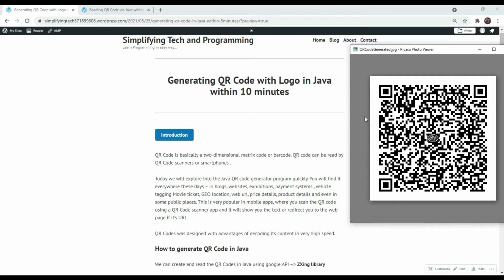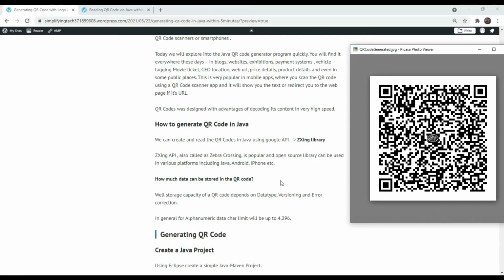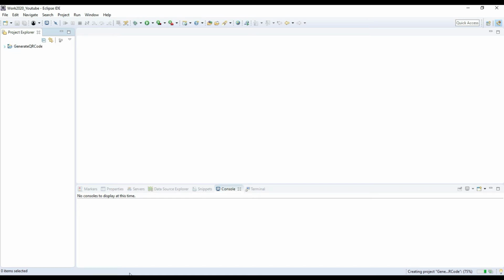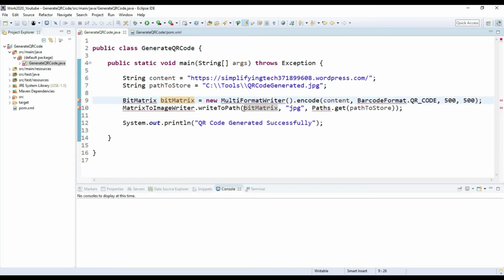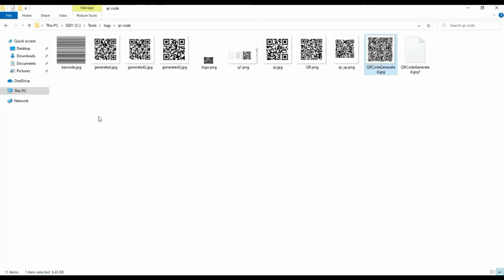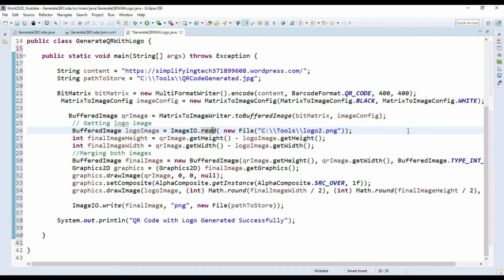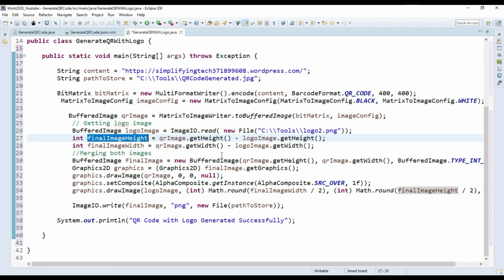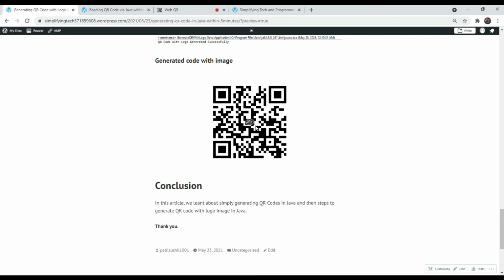How to Generate QR Code using Java | Adding Logo to QR code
This video will explain you How to Generate QR code pragramatically using java. Later part will learn how to Add custom logo to QR code.

Today we will explore into the Java QR code generator program quickly. You will find it everywhere these days – in blogs, websites, exhibitions, payment systems , vehicle tagging Movie ticket, GEO location, web url, price details, product details and even in some public places. This is very popular in mobile apps, where you scan the QR code using a QR Code scanner app and it will show you the text or redirect you to the web page if it’s URL.

QR Codes was designed with advantages of decoding its content in very high speed.
- QR Code data storing capacity
- QR via Java program
- Add custom logo in middle of QR Code image.
- QR Code generate using goggle zxing API

TimeStamps
00:00 Introduction
02:25 Creating maven project
05:00 Generating QR Code
07:12 Create logo in QR code
10:00 Conclusion